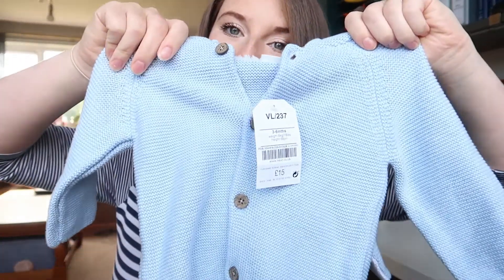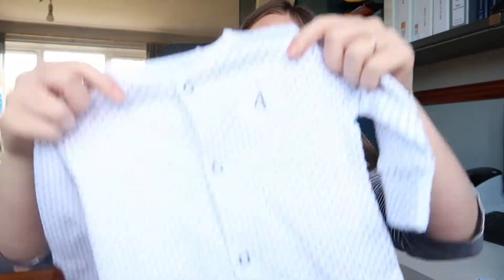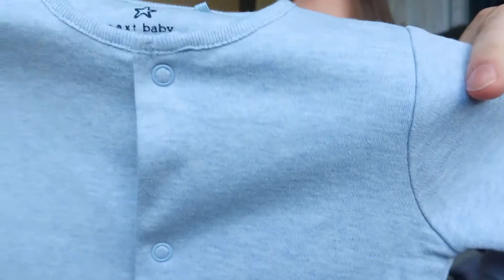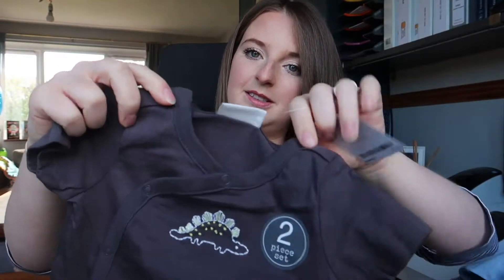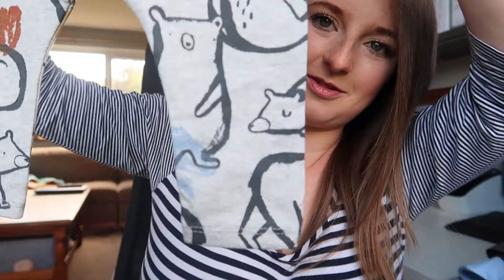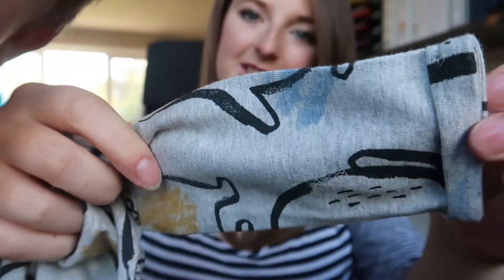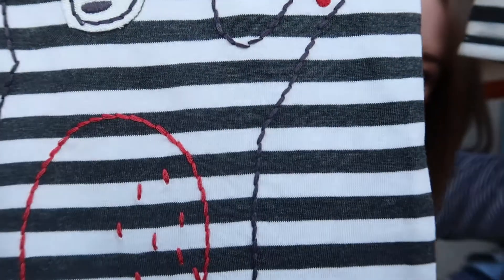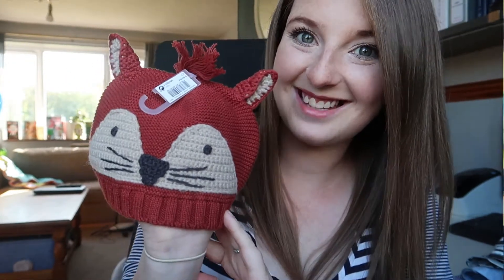Baby Boy Next Clothing Haul // September 2019 // 3-6 Months // Zoe Sharpe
Today's video is a Baby Boy Clothing Haul, all in 3-6 months. I purchased all of this in one trip to our local next this week (in September 2019) so should still be available in most stores and online.

Fox Hat - Couldnt find online, but did find this cute lion one -

Thanks,
Zoe
xoxoxo

- - - ABOUT US - - -
I'm Zoe, 27 and live with my Husband Tim, 3 year old toddler Archie and 4 week old baby Max. On my channel you will find lots of different videos including VLOGS, Hauls, Motherhood related content.

Zoe Sharpe
xoxoxox